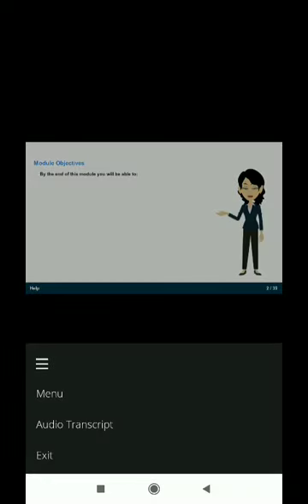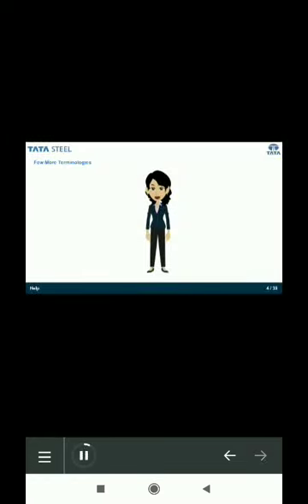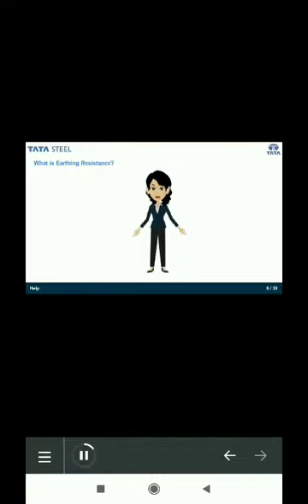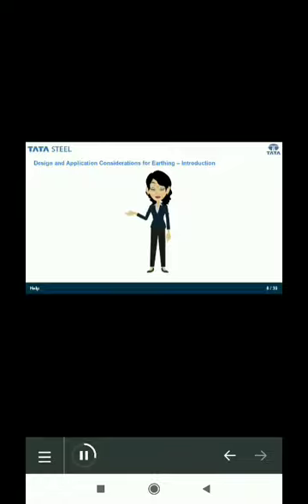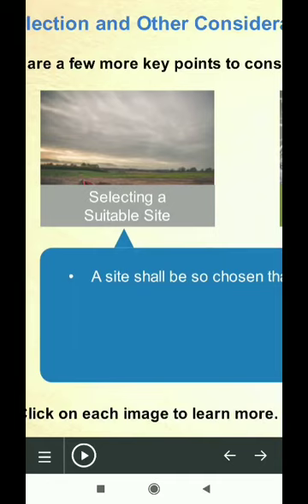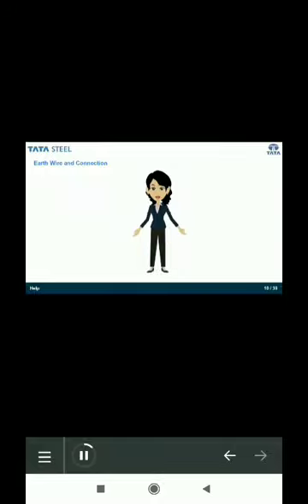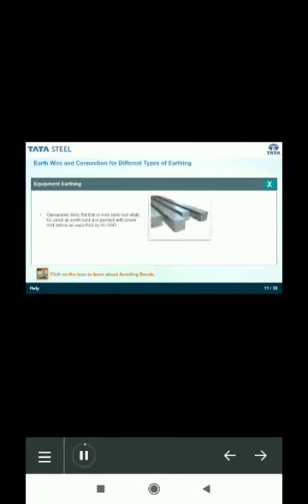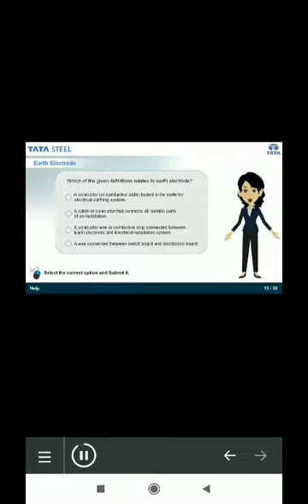Module 2 of Earthing :Additional Earthing Terminology